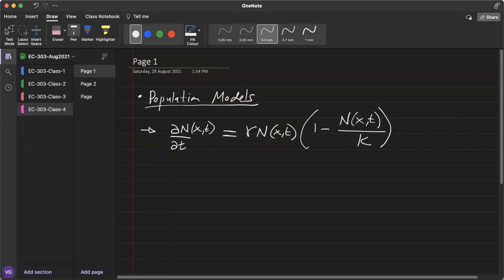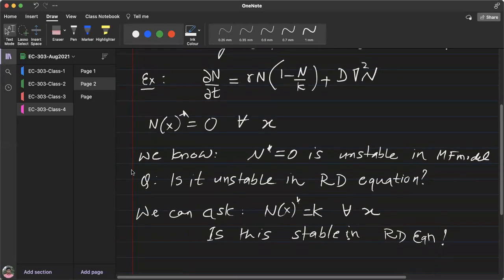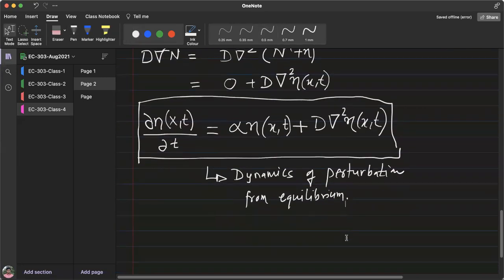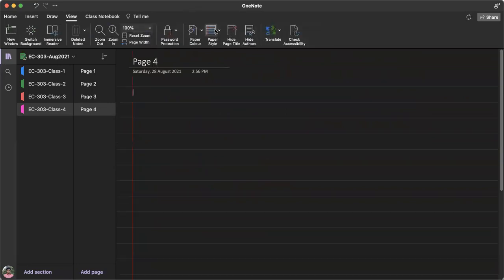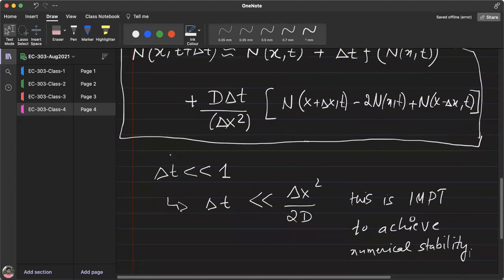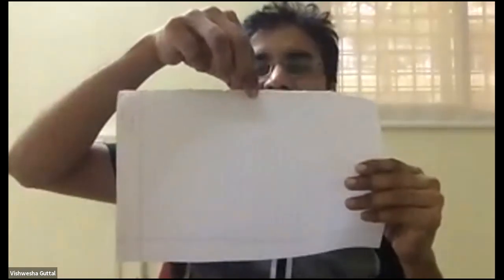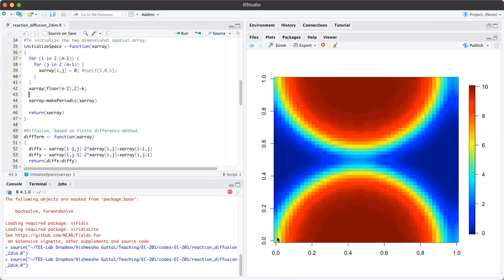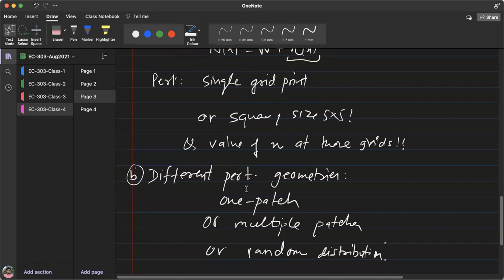EC 303: Class 5: Reaction Diffusion Equations for Populations -2